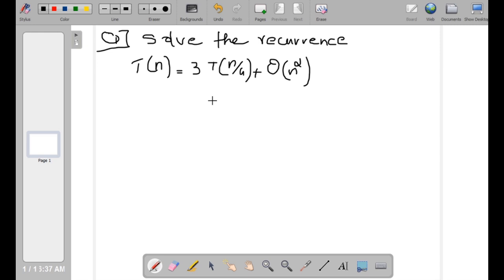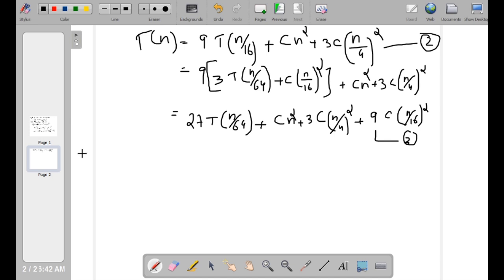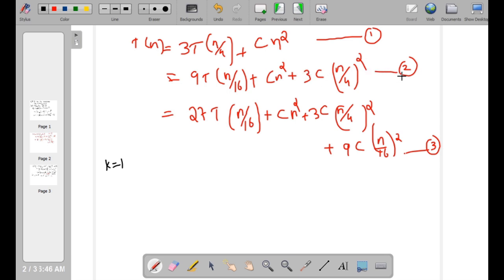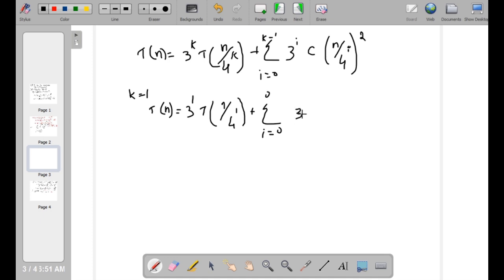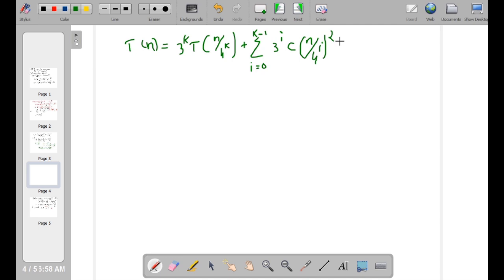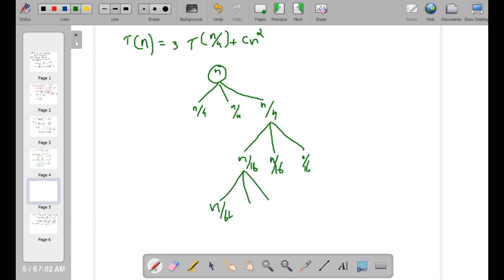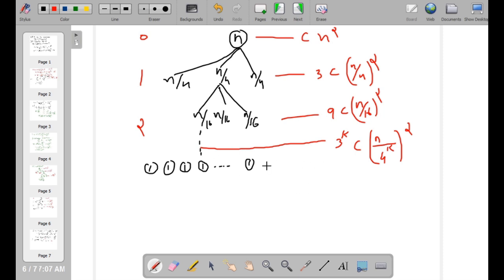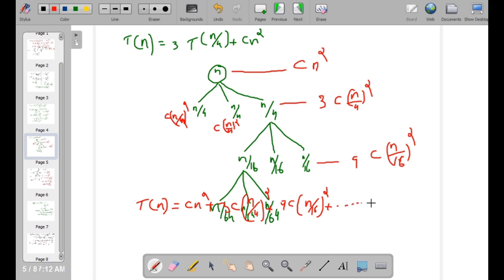Solve Recurrence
Algorithm Analysis
Recurrence Equation